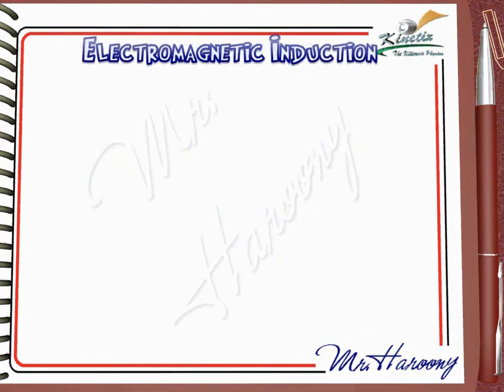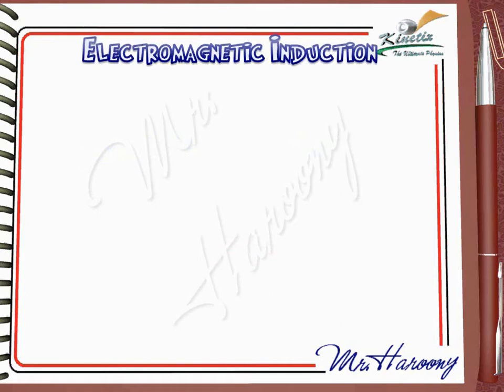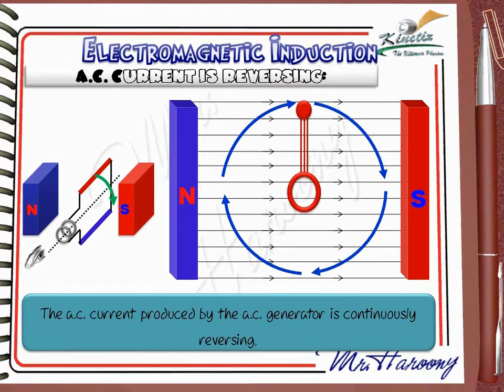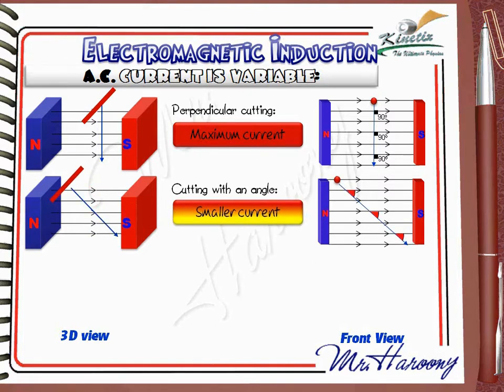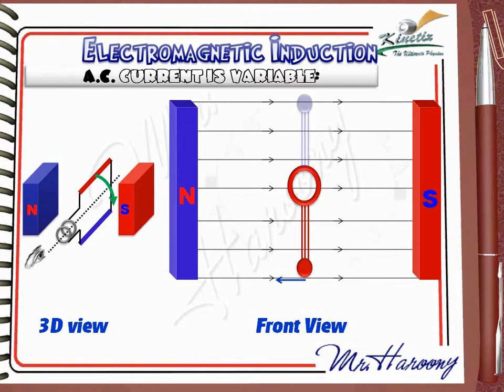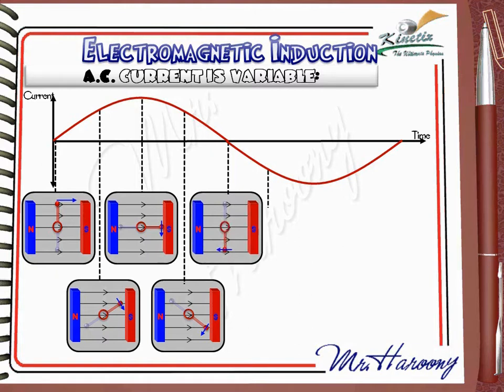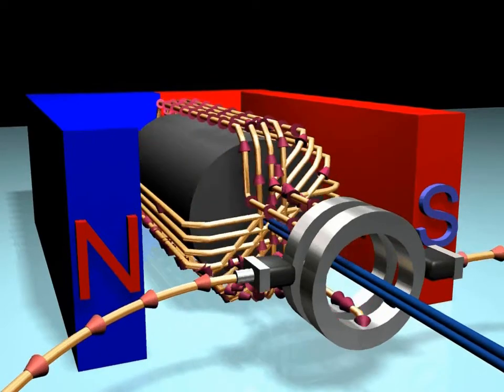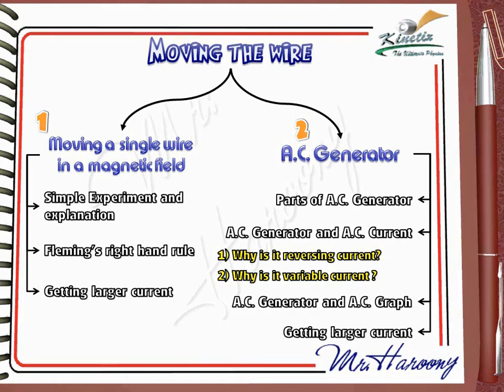Ch3 L6 Electromagnetic Induction Part2